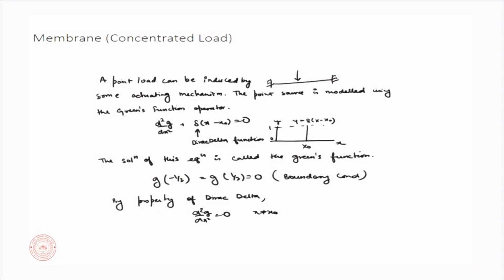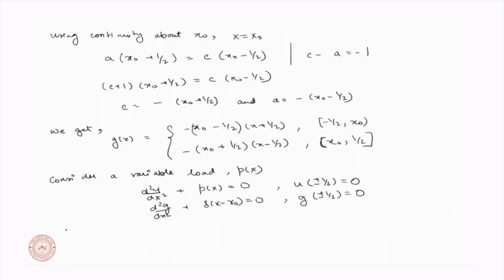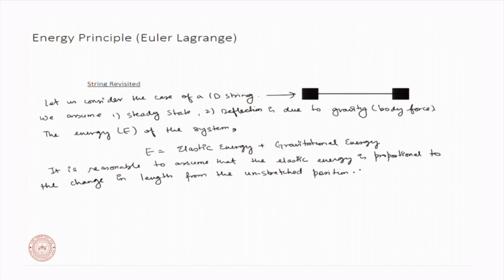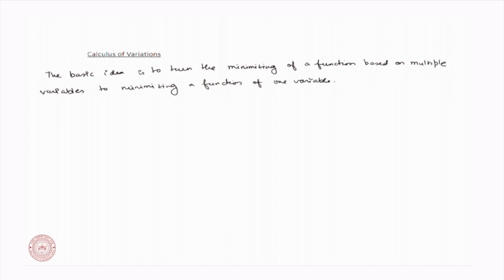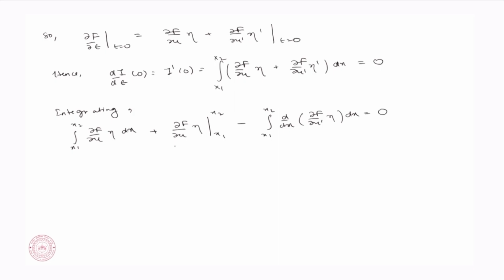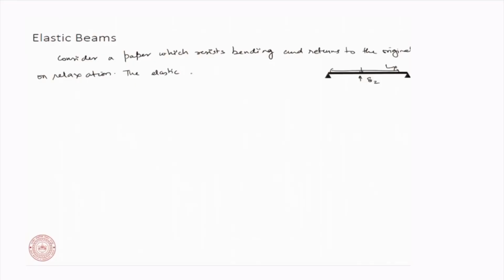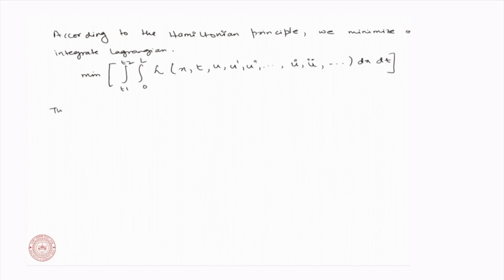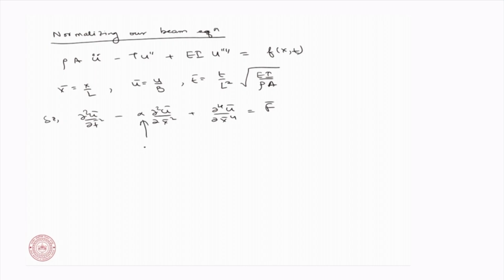Lec13: Solid Mechanics - 5